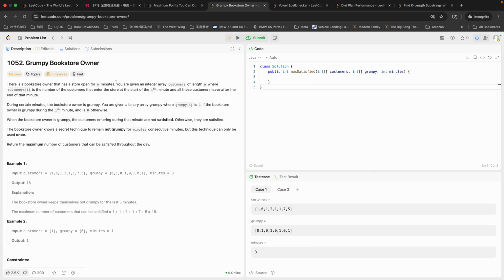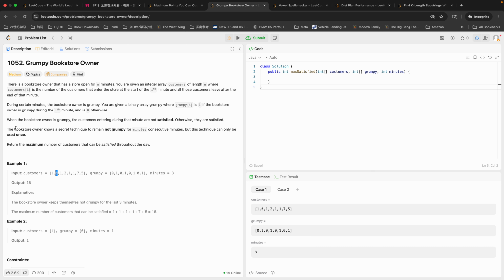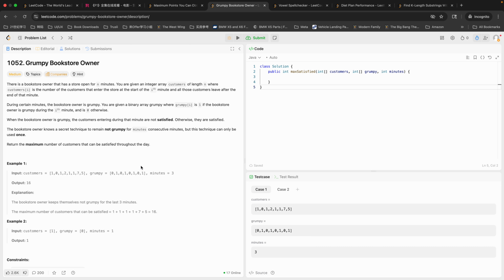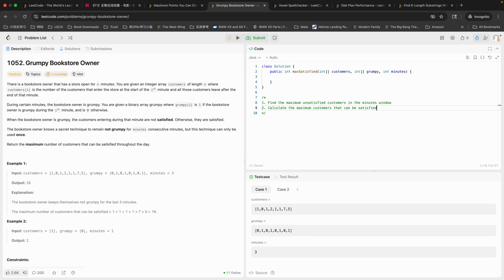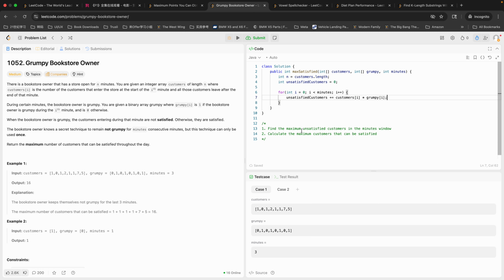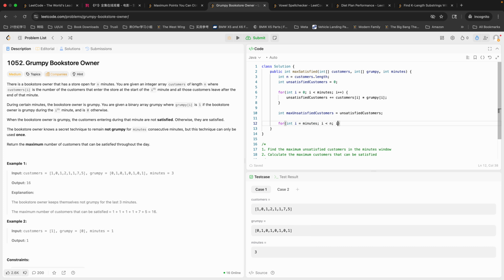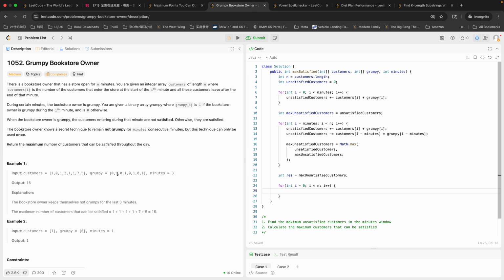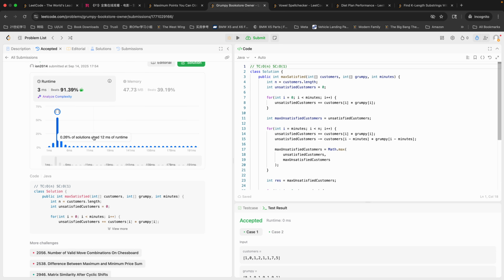Leetcode 1052 Grumpy Bookstore Owner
Fixed-size sliding window + Java solution